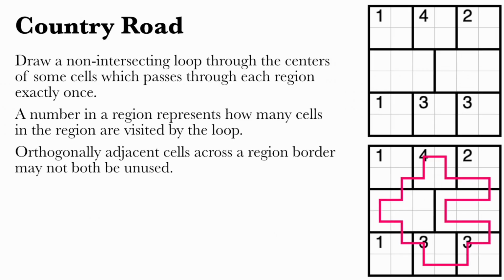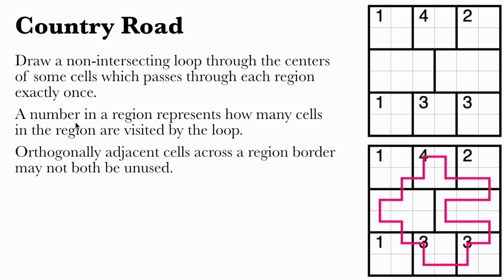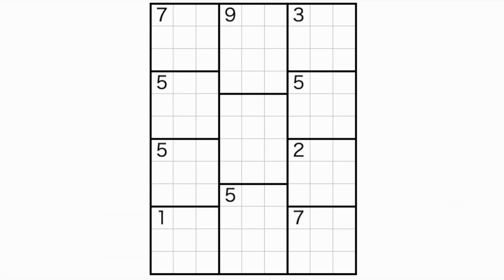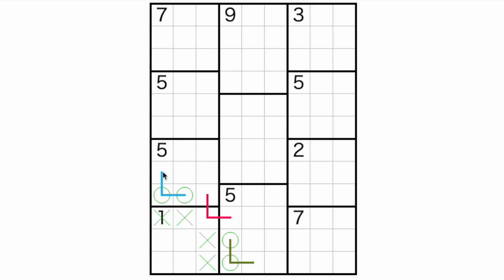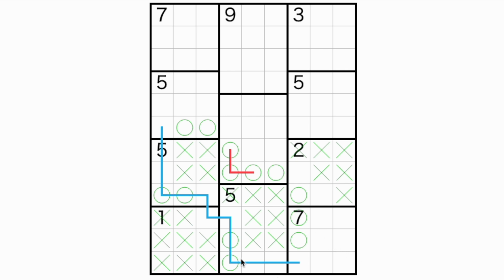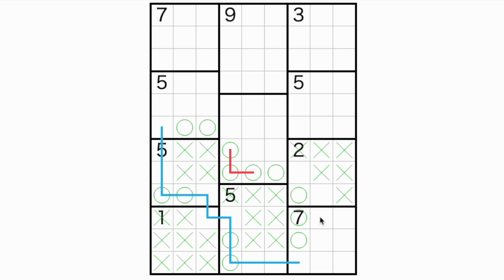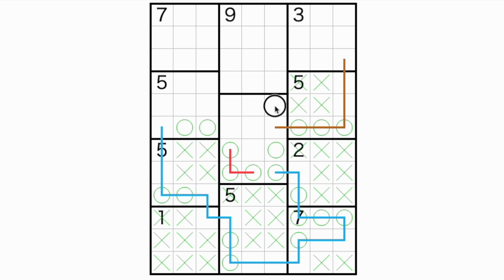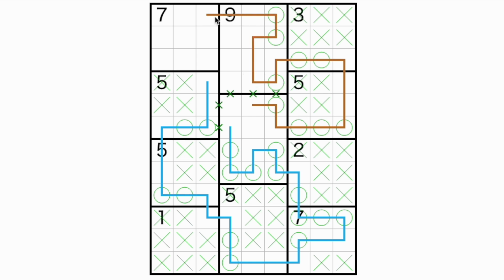Country Road: Let's solve a puzzle! Pathologic 7-10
In each episode of Pathologic, we go through the rules of a logic puzzle genre and solve it together! Today's puzzle is a Country Road, set by Eric Fox.

00:00 Introduction
01:08 Rules
02:37 Time to Solve a Puzzle!

Country Road rules:
Draw a non-intersecting loop through the centers of some cells which passes through each region exactly once.
A number in a region represents how many cells in the region are visited by the loop.
Orthogonally adjacent cells across a region border may not both be unused.